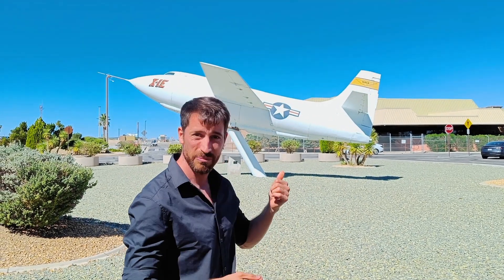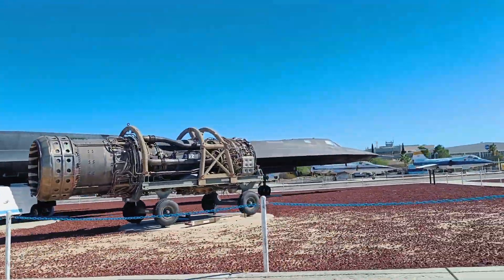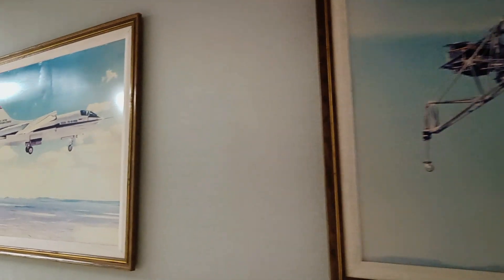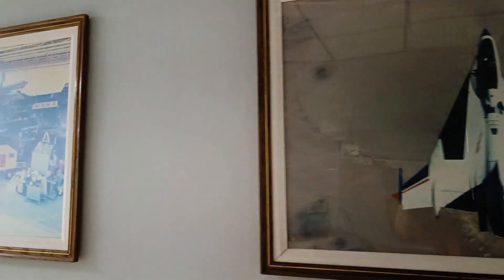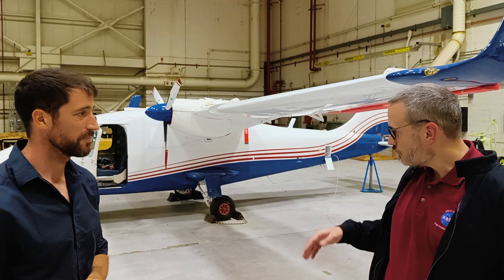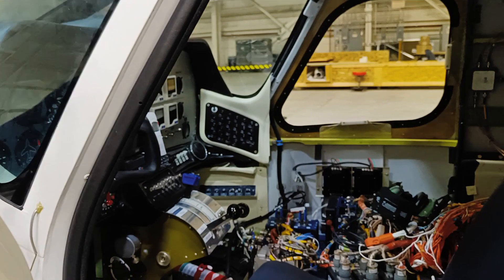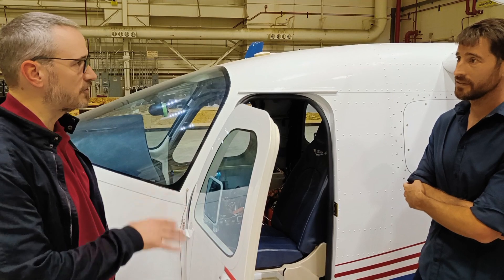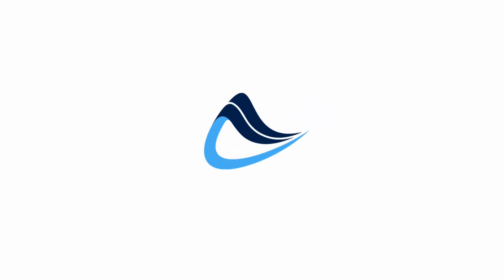NASA X-planes - Inside NASA's research center at Edwards Air Force Base - with interview!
We had the fortune to visit NASA's Armstrong Flight Research Center at the Edwards Air Force Base in the Mojave dessert. This place is home to the development of NASA's X-planes or experimental planes. This includes:
- The Bell X1 - the first plane to break through the sound barrier at level flight
- The Blackbird SR71 - capable of flying at Mach 3.5
- The X15 - capable of flying at Mach 6.7

After the initial introduction & tour by Sarah Mann, we interviewed Sean Clarke, Principal Investigator for X-57 Maxwell Electric Aircraft Research Platform.

Despite the project being shut down, there are a ton of learnings for the eVTOL (electric Vertical Take Off and Landing) industry. They have modified the aerodynamics, worked with foldable propellers, distributed propulsion, designed their own battery system and so on.